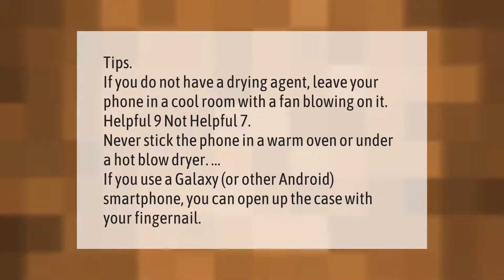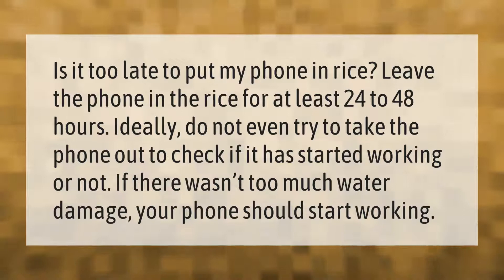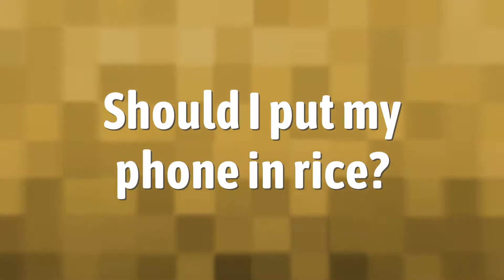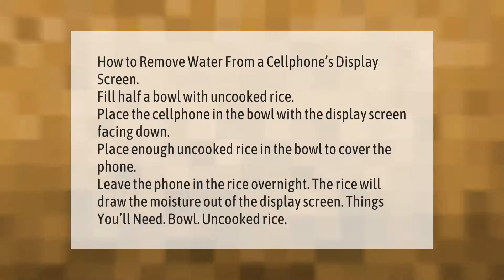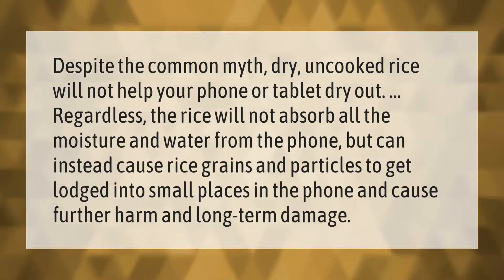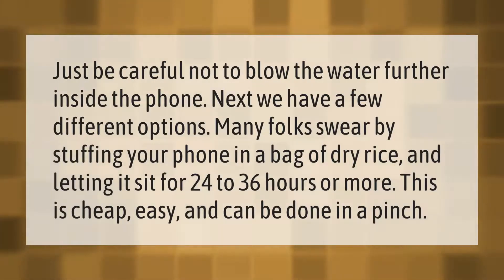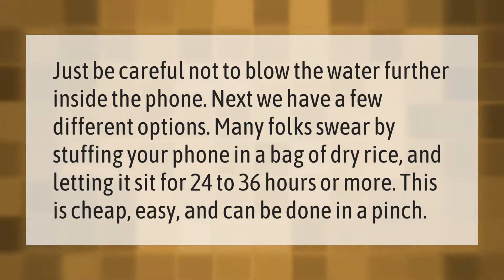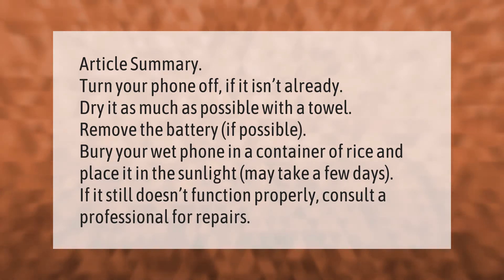How do you get water out of your phone without rice?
00:00 - How do you get water out of your phone without rice?
00:40 - Is it too late to put my phone in rice?
01:11 - Does Rice help a wet phone?
01:41 - Should I put my phone in rice?
02:13 - How do you get moisture out of your phone screen?
02:48 - Is rice bad for phones?
03:19 - How do you get water out of an iPhone without rice?
03:50 - How do you dry out a phone that fell in water?
04:21 - How can I dry my iPhone without rice?
04:49 - How do I get moisture out of my phone?

Laura S. Harris (2021, January 21.) How do you get water out of your phone without rice?
    AskAbout.video/articles/How-do-you-get-water-out-of-your-phone-without-rice-211910